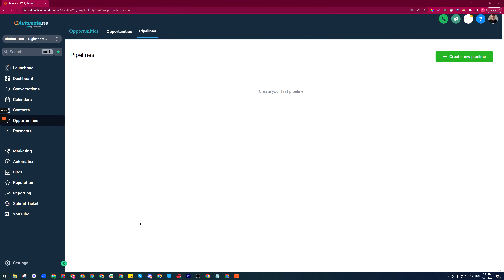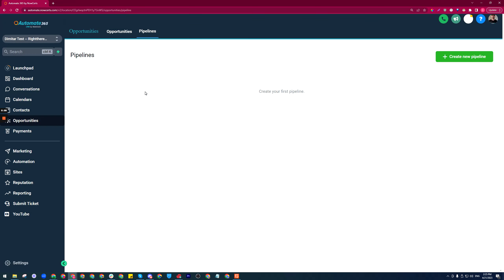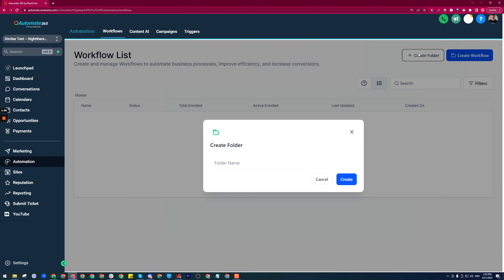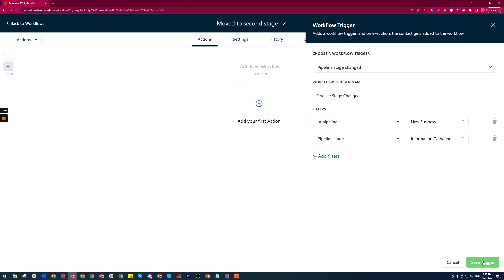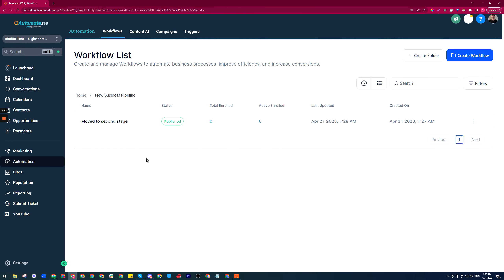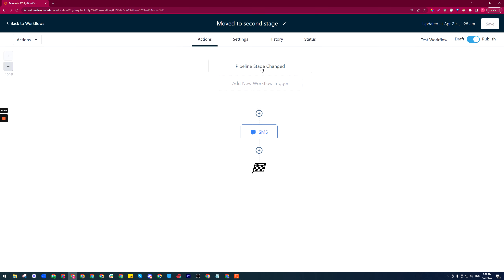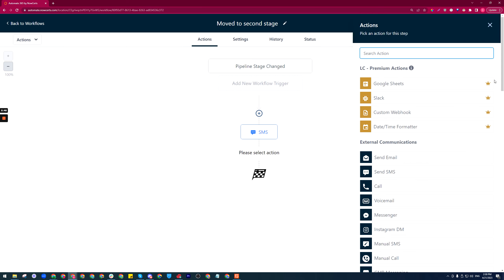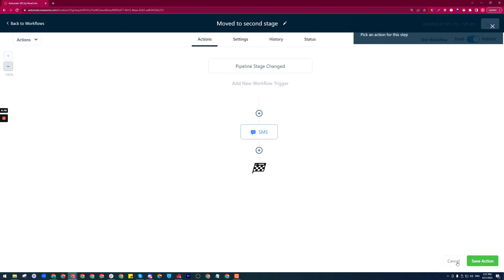Pipelines and Automations within Automate365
Save time and money by using beautiful pre-made templates and automatically generating your own social media posts and site content!